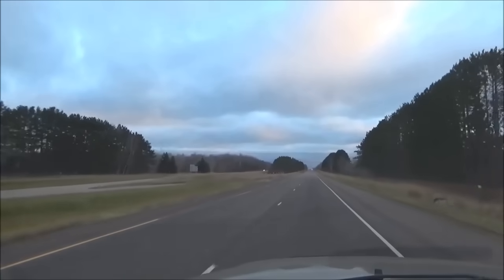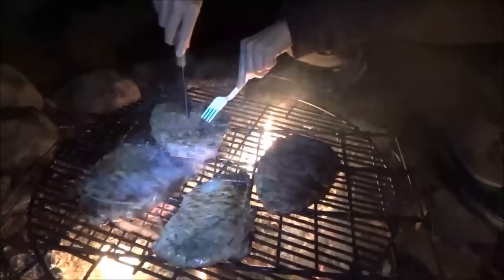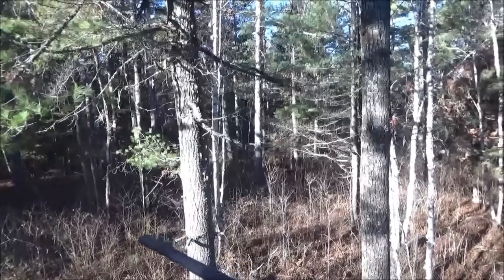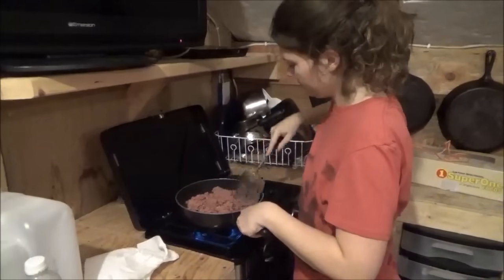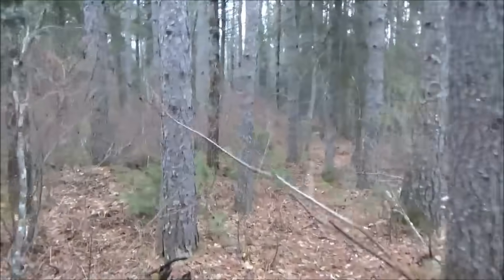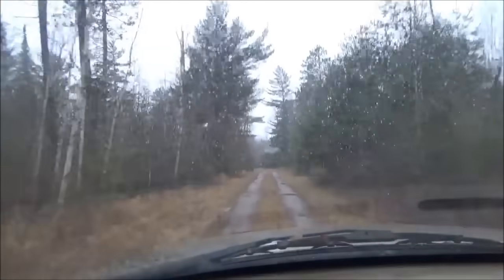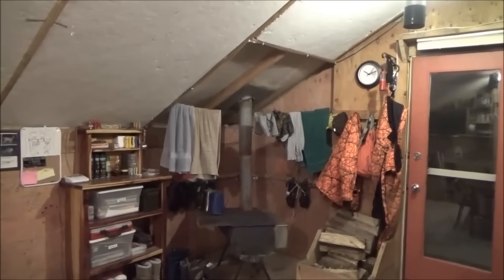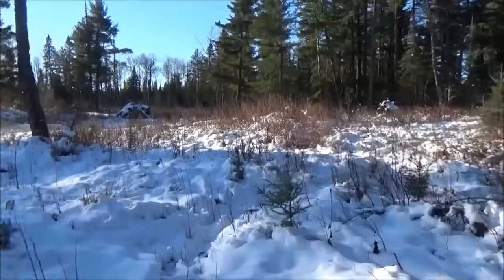DEER HUNTING 2015 "The Movie" MN Opening Week.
Opening week of the Minnesota 2015 Deer Hunting season for firearms. Not much for deer but an exciting week at The Tent. Warm weather and then a snow storm. Grouse, Pine Martin, Family, friends and food. Welcome to Deer Camp. George and his Son Stevens YouTube channel livingnorth I want to learn how to make those ribs.